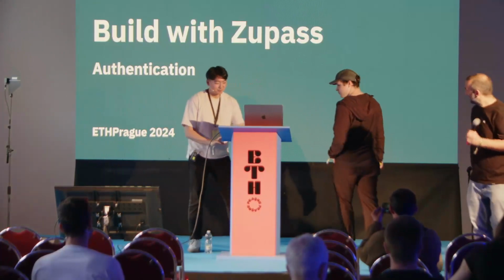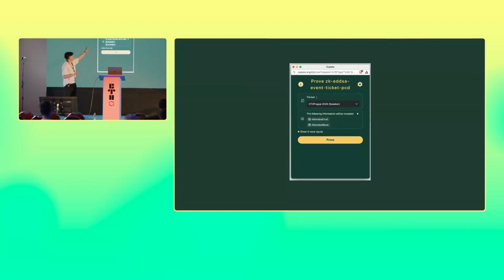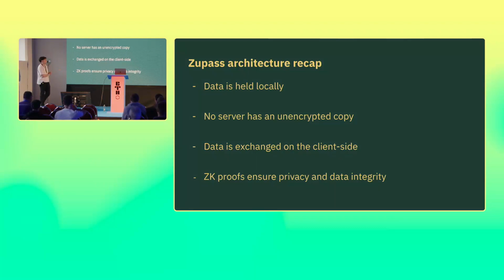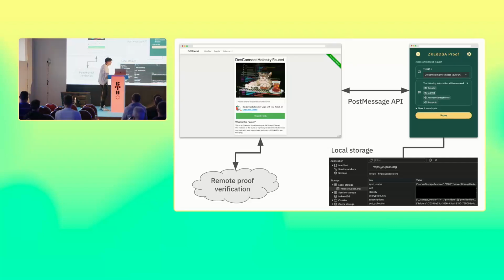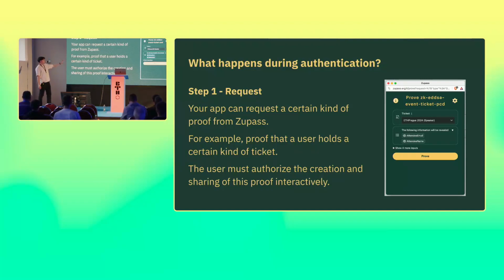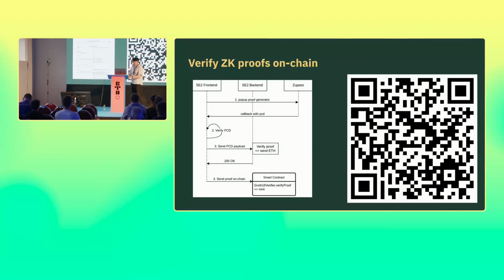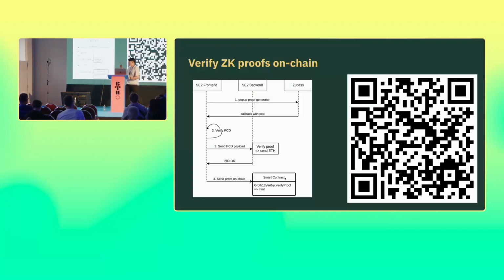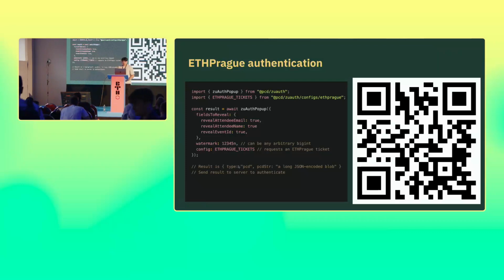How to add ZKPs to your app (with Zupass) / Richard Liu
Community members from 0xPARC will give an overview of Zupass and how the ETHPrague items like tickets and food vouchers are a glimpse of a permissionless, ZK-enabled future.